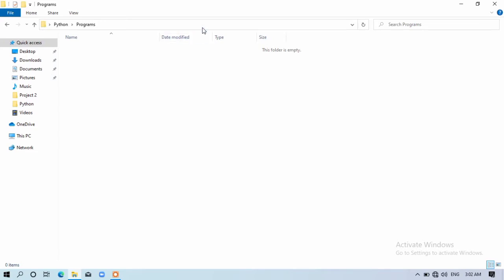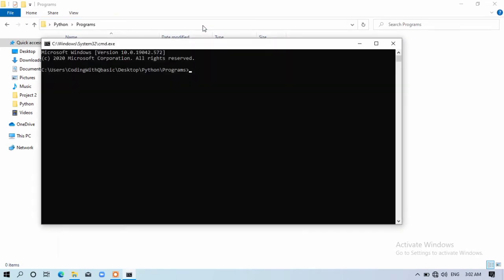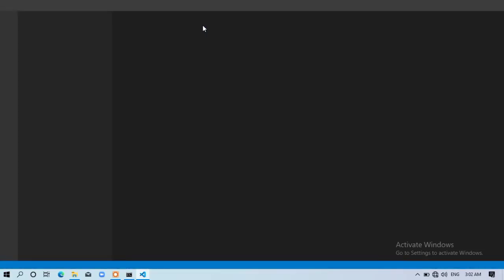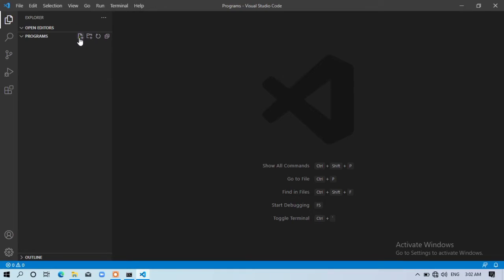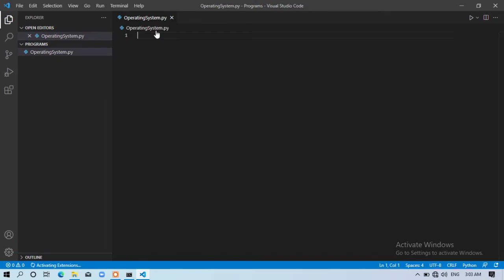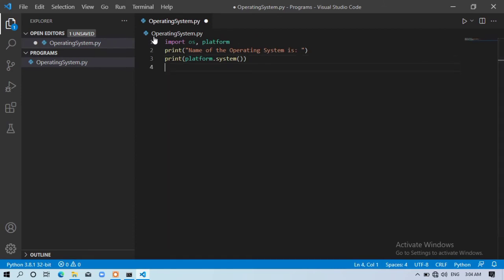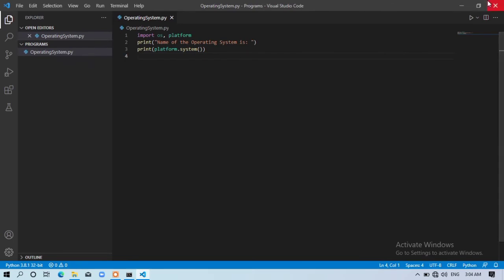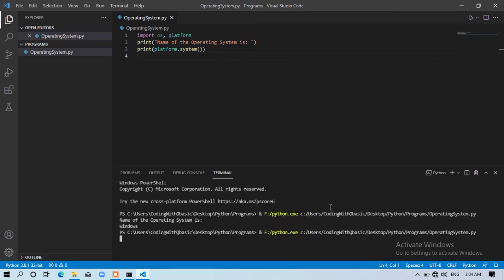Find Your Operating System Name using Python//Python Programming//CodingWithQbasic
So much
For watching.